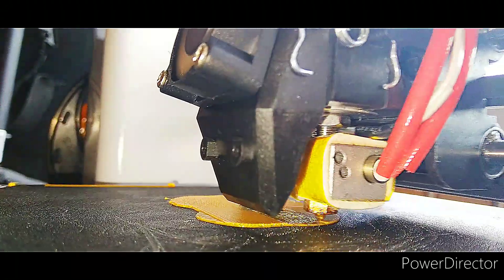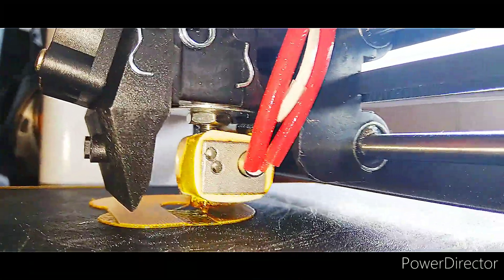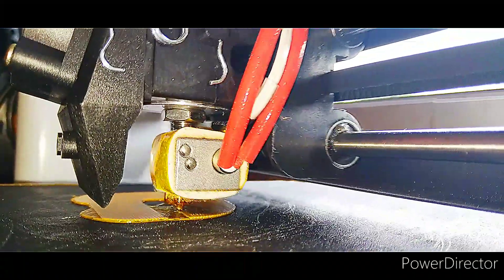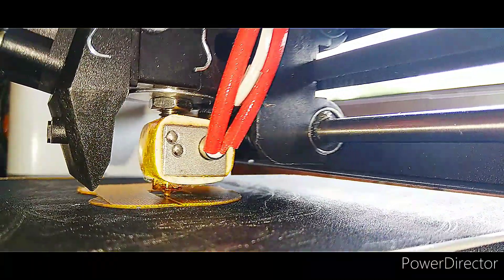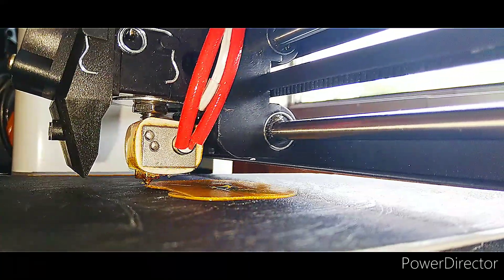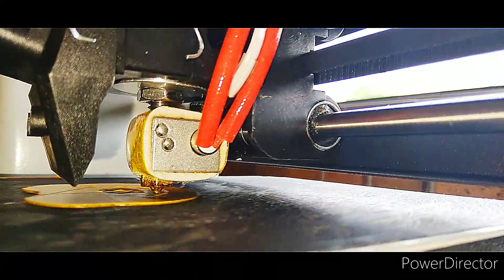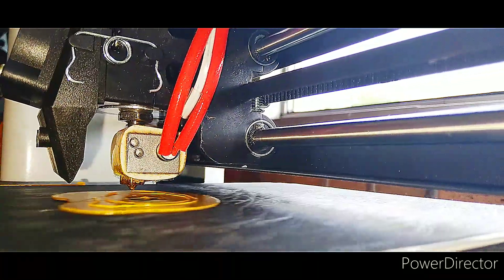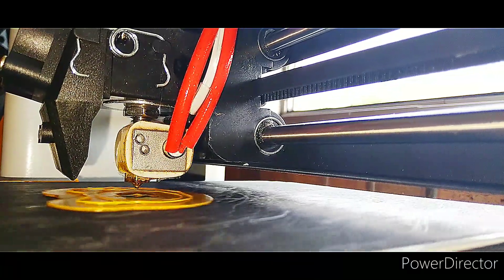3d Printed Layers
3d Printed Layers